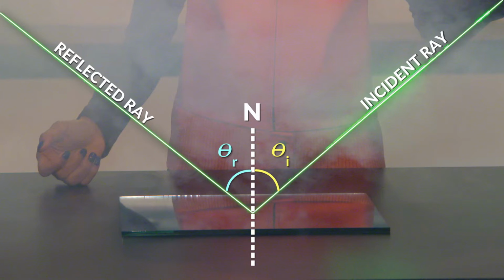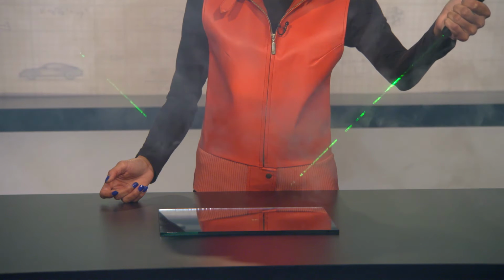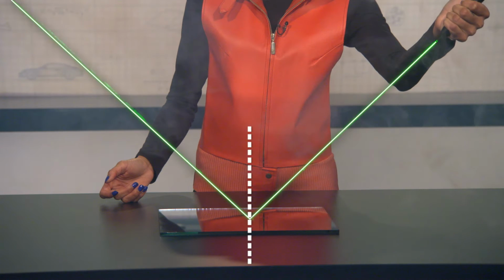EDUCATIONAL SERIES PHYSICS IN MOTION : UNIT 6K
AIRED BY GEORGIA PUBLIC BROADCASTING (GPB)